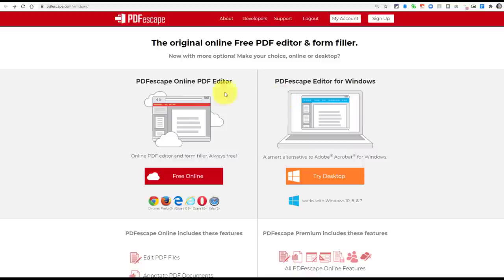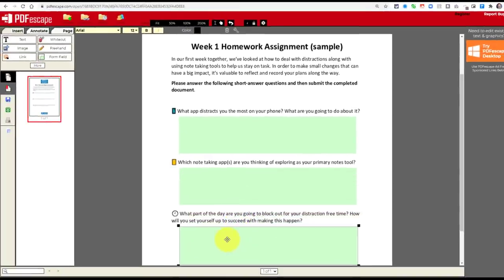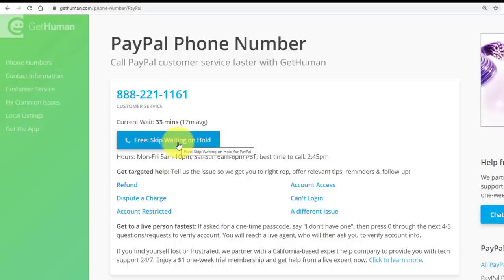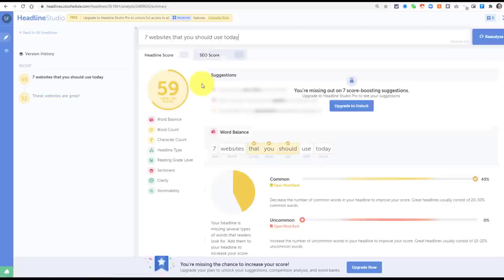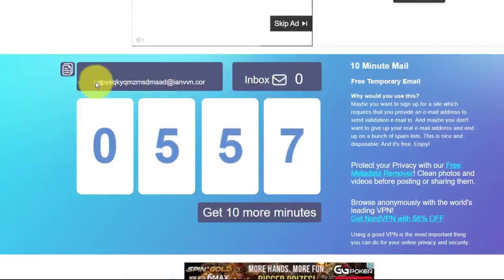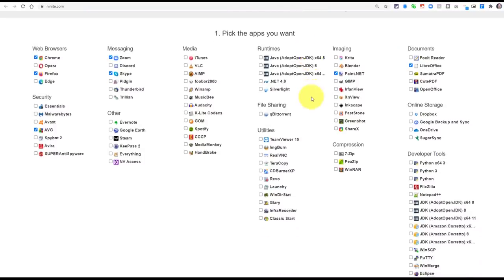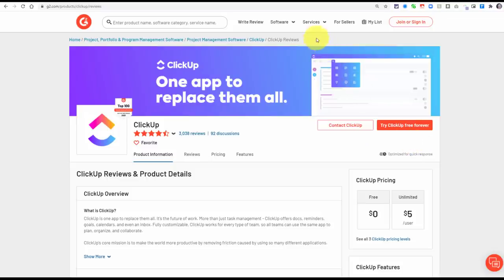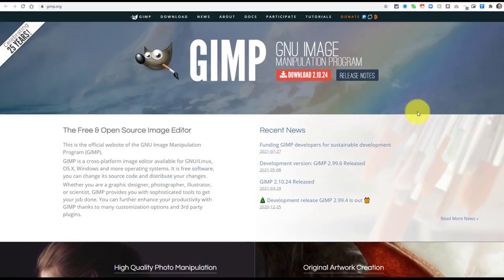7 FREE Websites that will Save You Time!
Do you like to save time AND money? Well, then these seven websites are for you. In this video, Scott Friesen shows you some of his favorite websites that will help you save time at no additional cost.

00:00 PDFescape
02:23 GetHuman
03:37 Headline Analyzer
05:41 10 Minute Mail
06:59 Ninite
08:30 G2
10:05 AlternativeTo